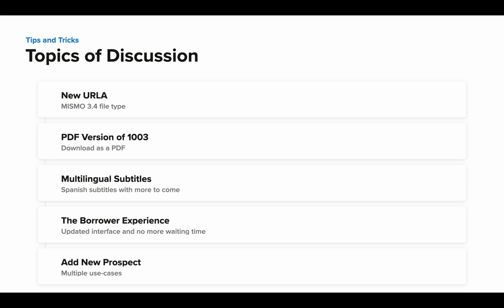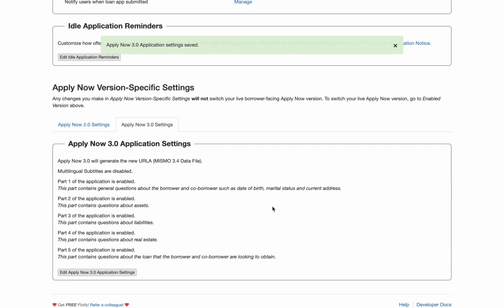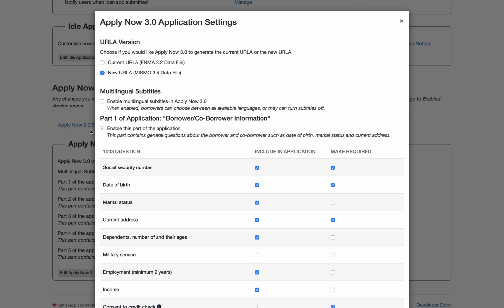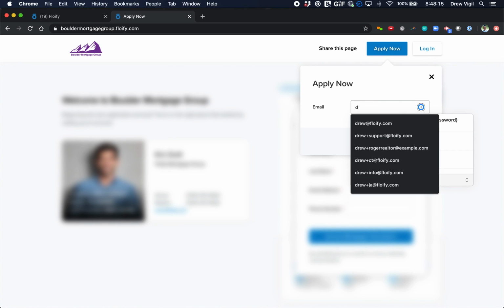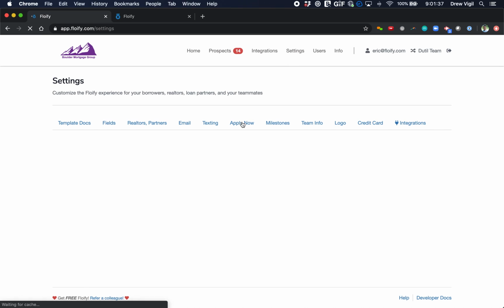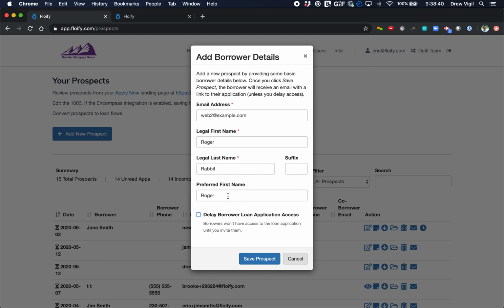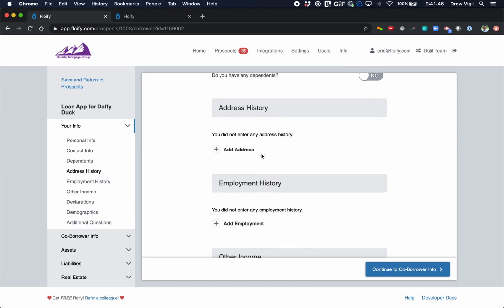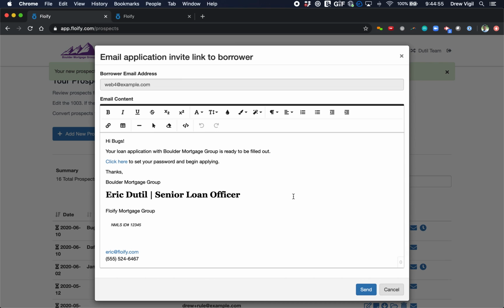Floify: Apply Now Version 3 0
Learn all about the newest version of Floify's Apply Now feature. Add custom 1003 questions, enable Spanish subtitles, and more!